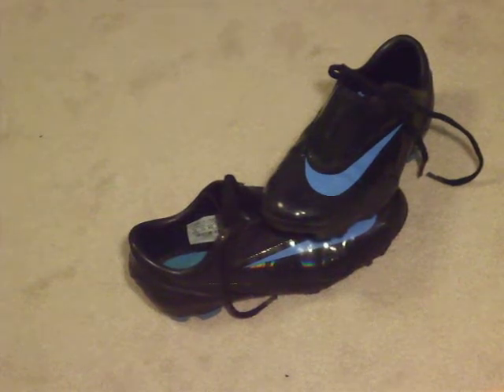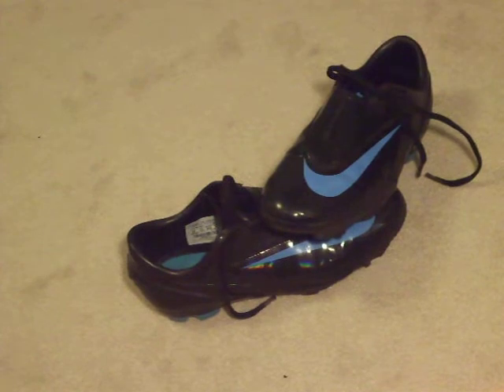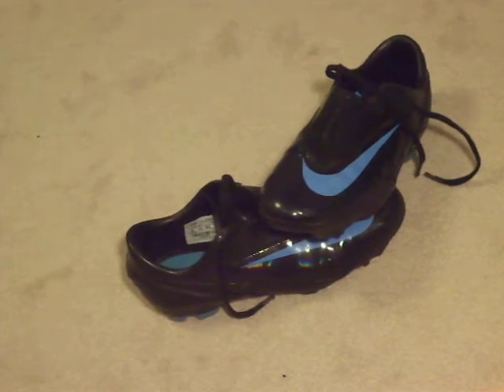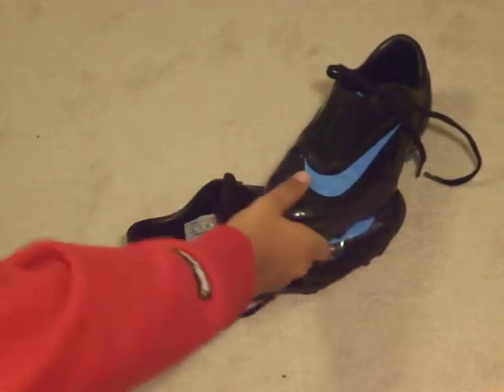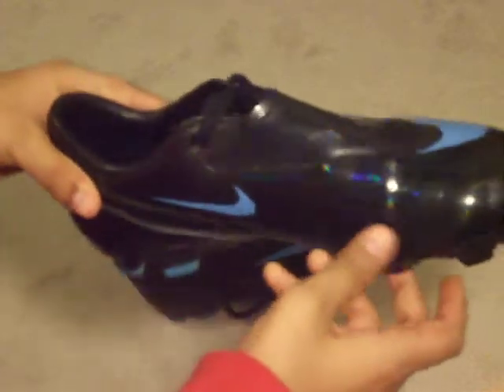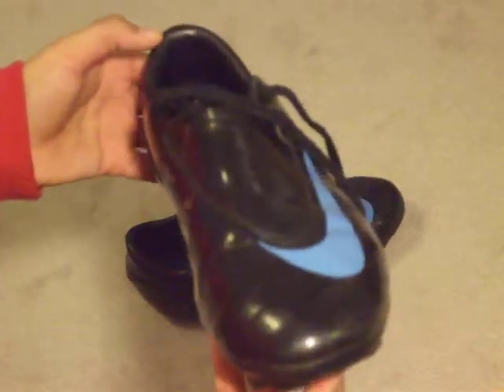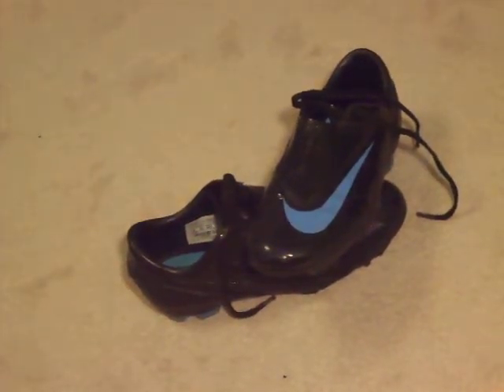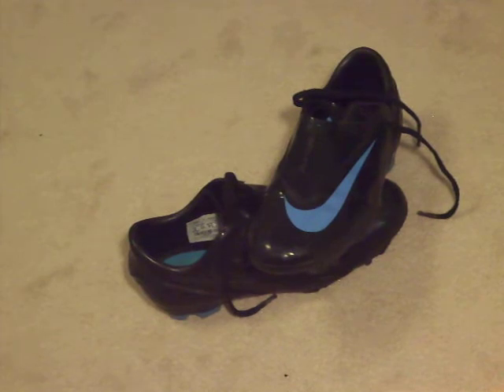Nike Mercurial Glide Review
A review on a really nice pair of Nike Glide's! Really nice shoes!